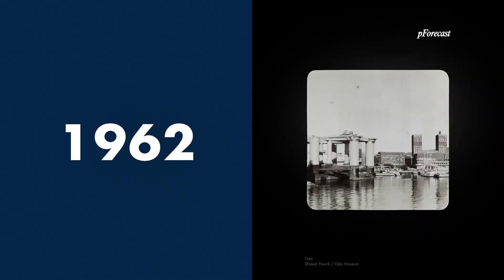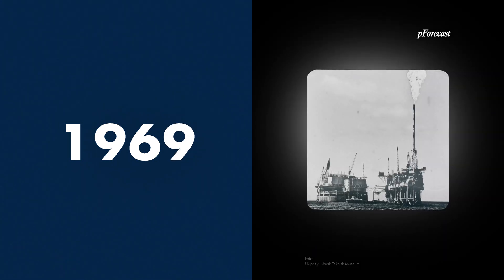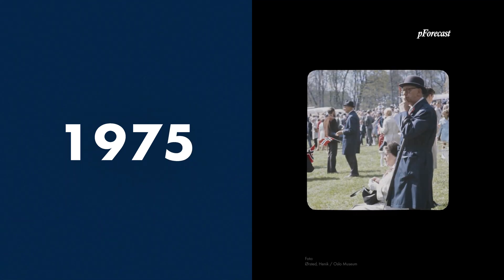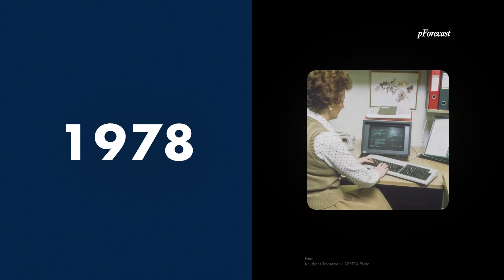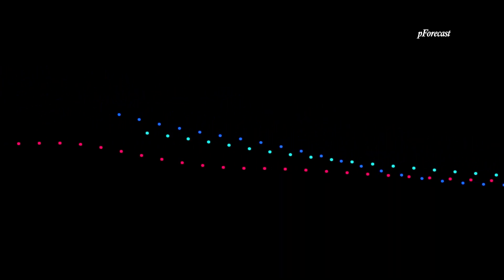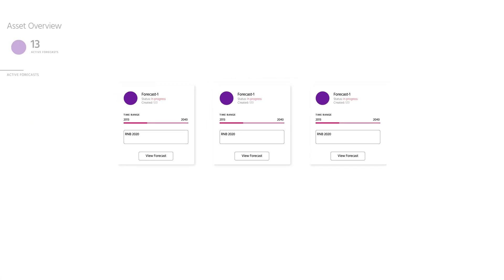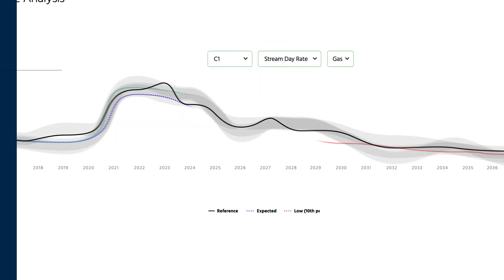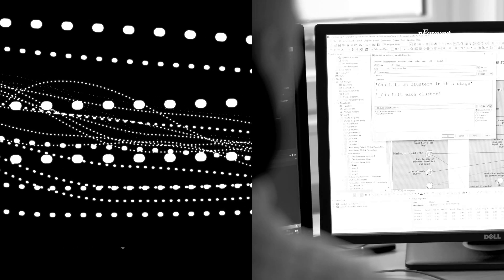Presenting the pForecast solution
pForecast is a tool that generates forecasts for Oil and Gas Fields. Such forecasts are used for internal and external purposes. What makes pForecast stand out, is that uncertainties are part of the forecasts, giving a more realistic Picture of the Production.